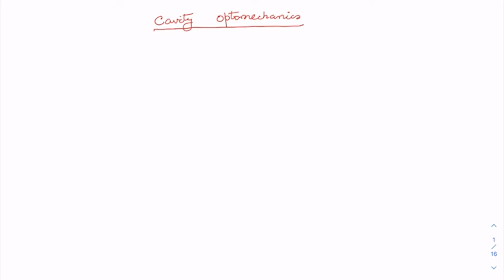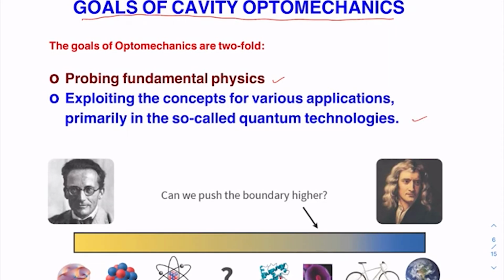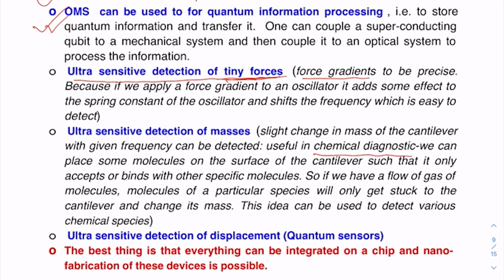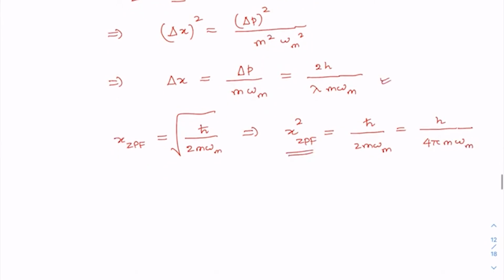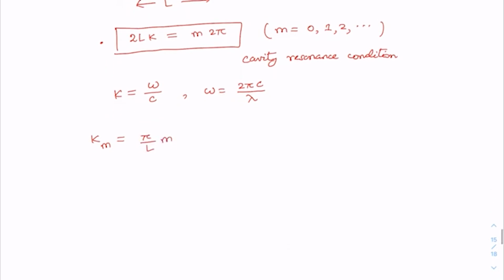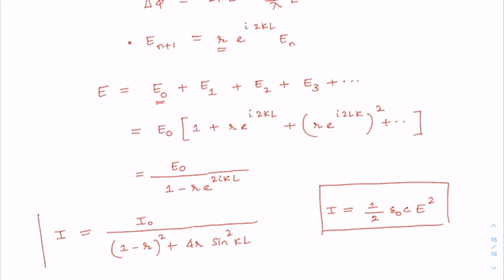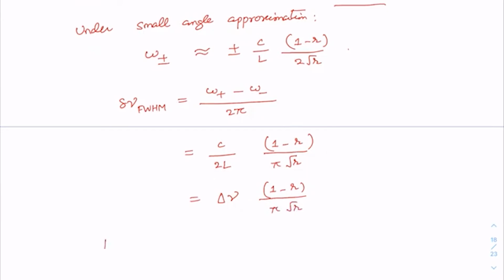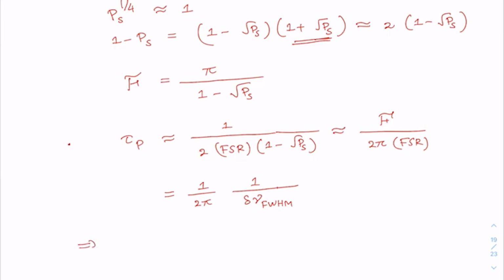Introduction to Cavity Optomechanics;Fabry-Perot Cavity